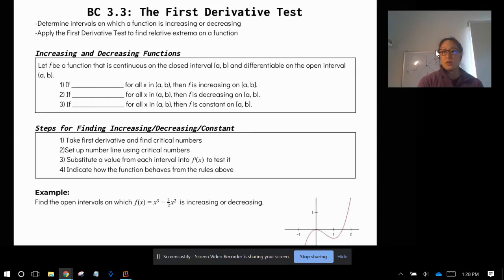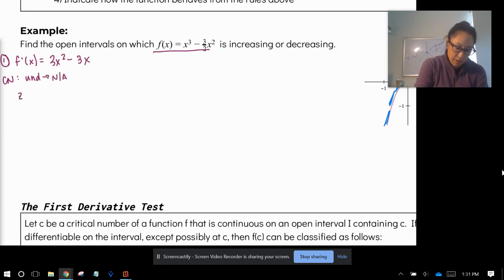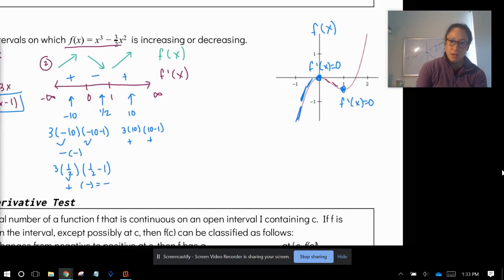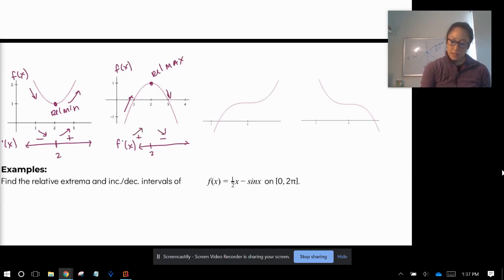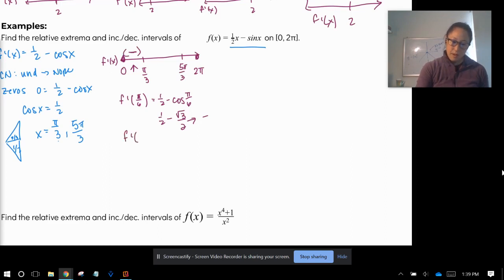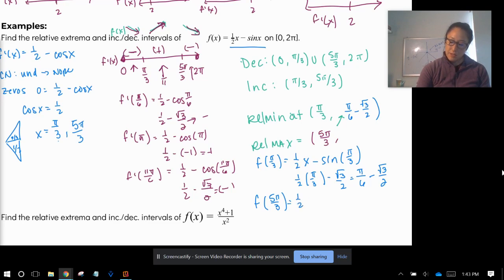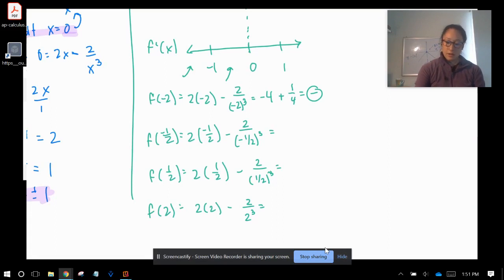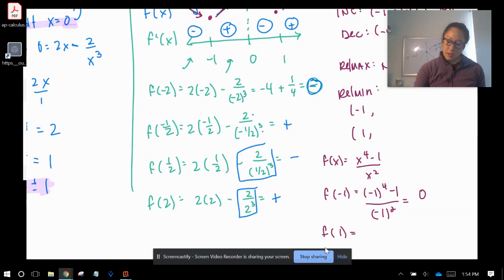BC 3.3 1st Derivative Test